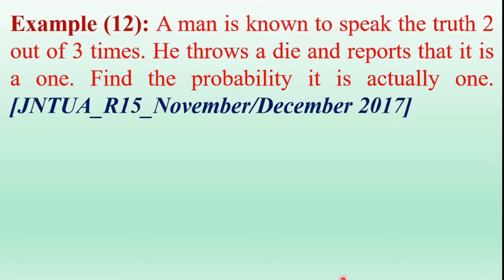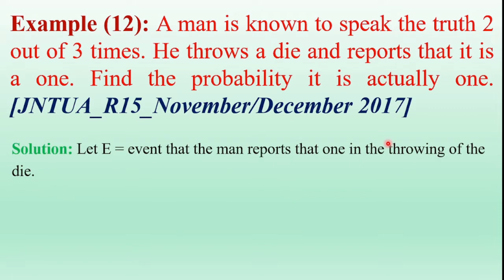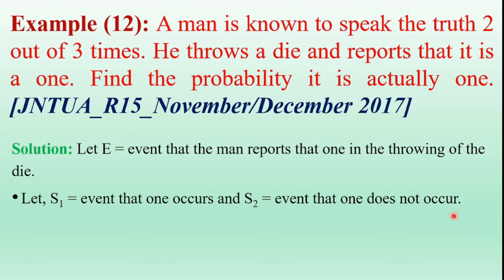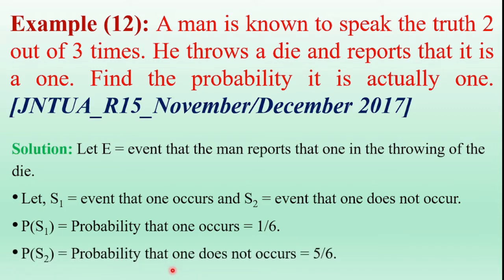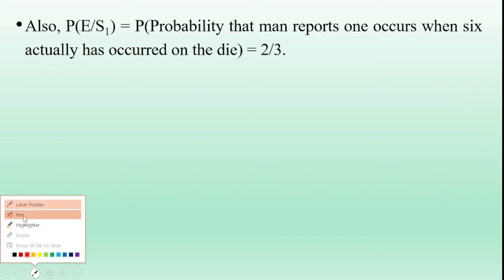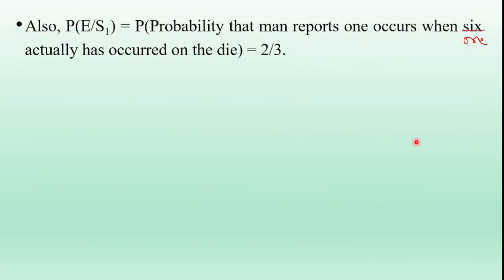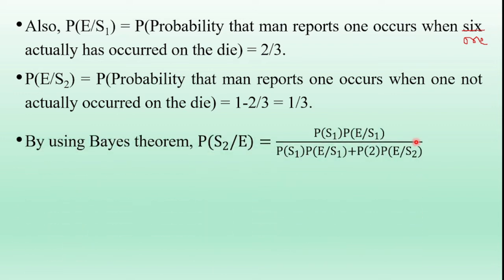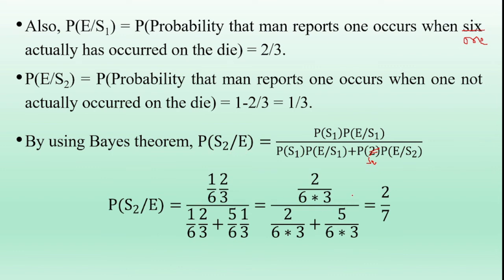PTSP#Problem on Bayes Theorem#JNTUA_R15_November-2017